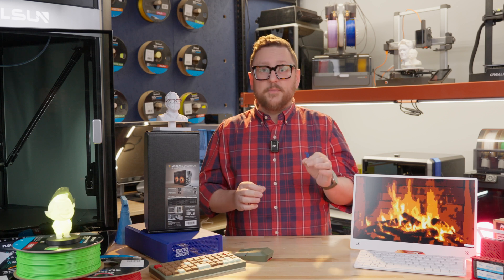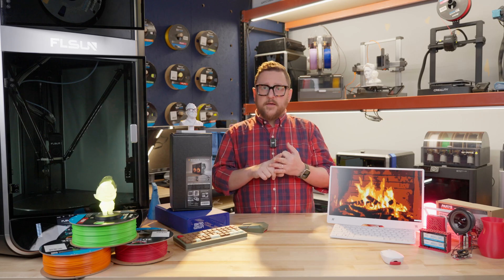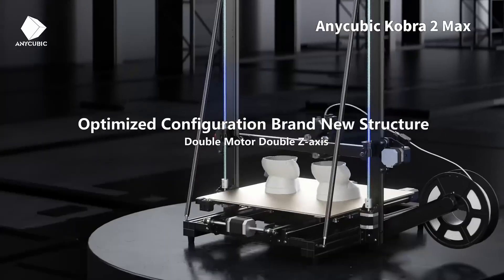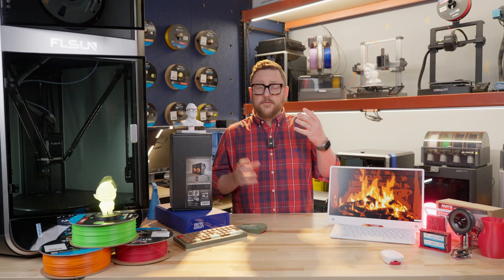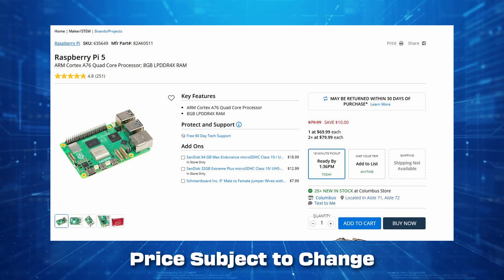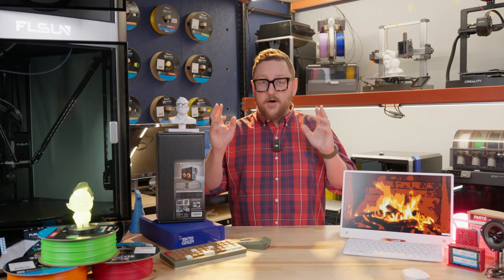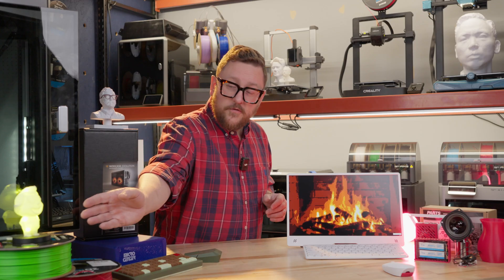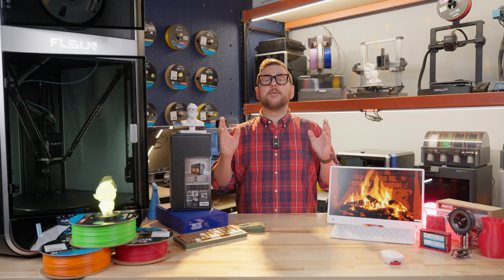3D Printing 2025 Predictions From Micro Center's Maker Lab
Andy is in the Maker Lab at Micro Center taking a look back at 2024 and all of the 3D printing products, like the Anycubic Kobra 3 and advancements in speed from FLSUN.

Then we look forward to 2025 and what this year may bring to the maker world. Andy is hoping for price decreases and reliability increases as manufacturers keep improving their printers.

Andy also checks out single board printers like Raspberry Pi. These tiny boards are becoming more and more powerful and popular, so you can expect this category to continue to take strides.

Micro Center is also looking into 3d printed computer cases, keyboards, and mice so make sure to like and subscribe so you don't miss out on any of those announcements and Andy will be busy in the Maker Lab all 2025 to show you the best new maker tech coming out this year.

CHAPTERS

00:00 - Intro
00:11 - Looking Back at 2024
01:33 - Looking at 2025 3D Printers
03:30 - Prices & Reliability
04:39 - Single Board Computers
06:40 - Andy's Biggest Prediction of 2025
07:12 - 3D Printed Computer Kits
08:20 - Outro